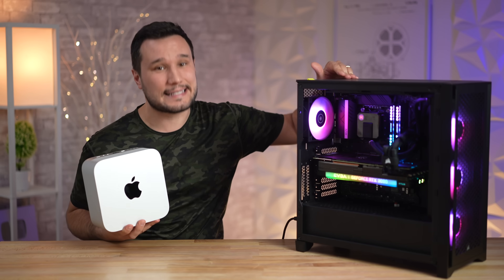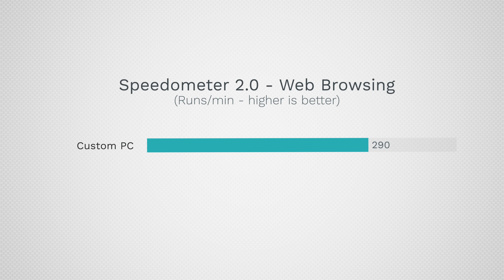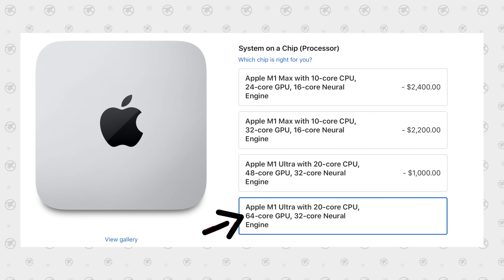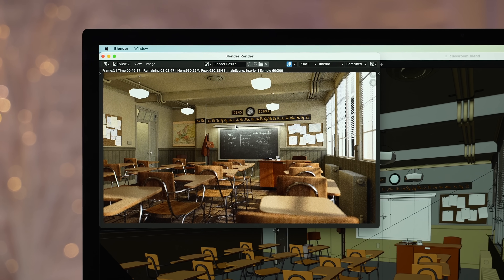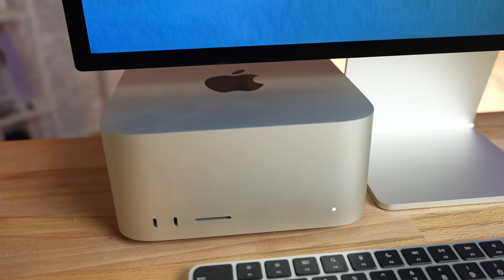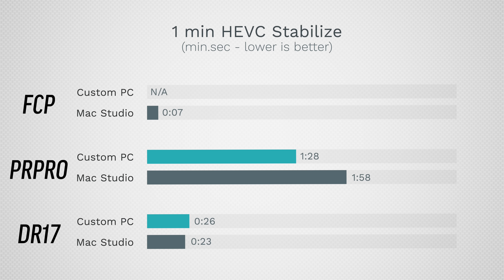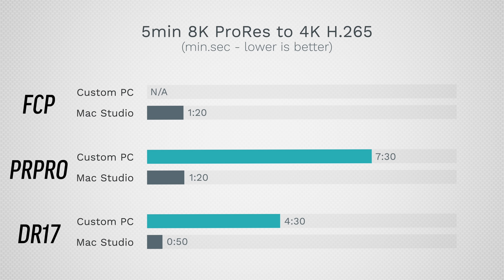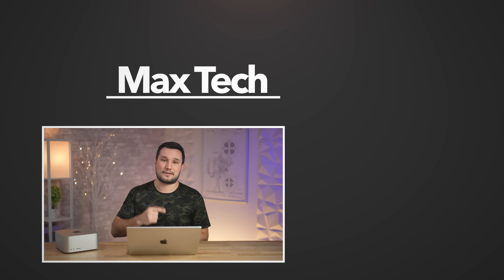M1 Ultra vs 12900K RTX 3090 PC: Did Apple LIE about Mac Studio?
Apple compared their Mac Studio to the VERY BEST from Intel and Nvidia, namely the i9-12900K Alder Lake CPU and the RTX 3090 GPU, but do those claims ACTUALLY hold up?!

In this video, we ran a bunch of cross-platform benchmarks and real-world tests to see if Apple's Mac Studio can actually compete with a Custom PC.

We compare things like the CPU performance, graphics performance, code compiling, 3D rendering, photo editing, video editing in apps like Davinci Resolve 17 and much more!

Timestamps ⬇️
Mac Studio vs Custom PC - 00:00
External Differences & Prices - 00:45
Speedometer 2.0 Web Browsing - 02:17
Geekbench 5 CPU Test - 02:38
Cinebench R23 Stress Test - 02:59
Geekbench 5 Metal/Cuda GPU - 04:21
GFXBench Aztec Ruins Gaming - 05:01
Code Compiling Performance - 05:42
Blender 3D Rendering - 06:14
Lightroom Classic Photo Editing - 07:46
DR17 4K Noise Reduction - 08:52
4K H.264 Video Editing - 10:10
HEVC Stabilization - 11:22
Canon R5 Video Editing - 11:46
8K ProRes Video Editing - 12:38
8K R3D RAW Video Editing - 13:22
Is the Mac or Custom PC FASTER? - 14:14